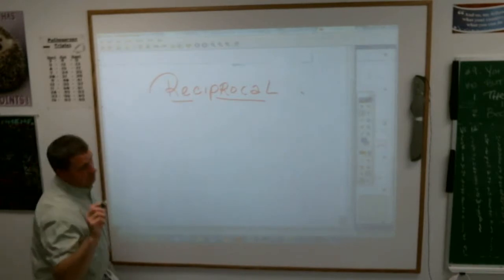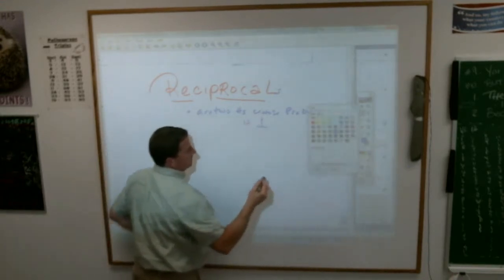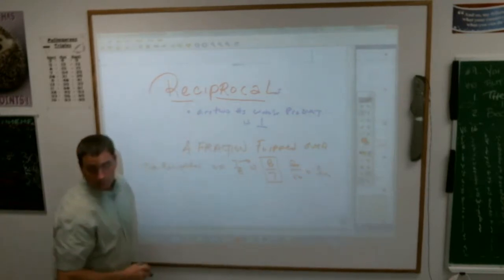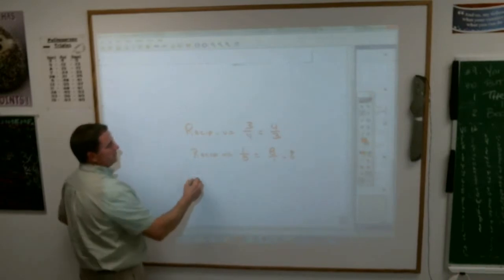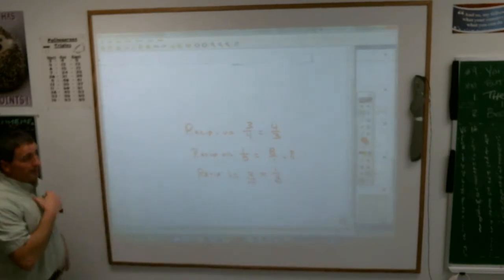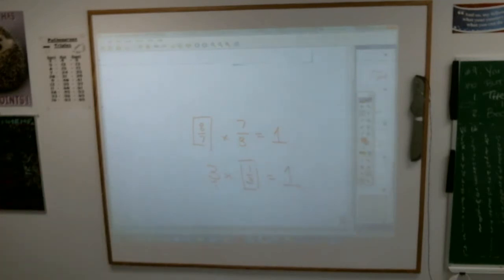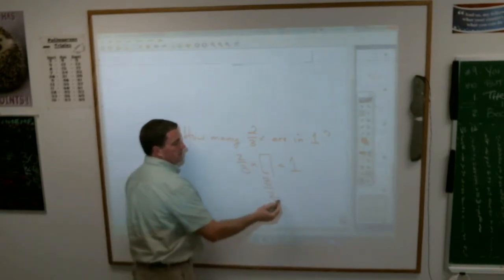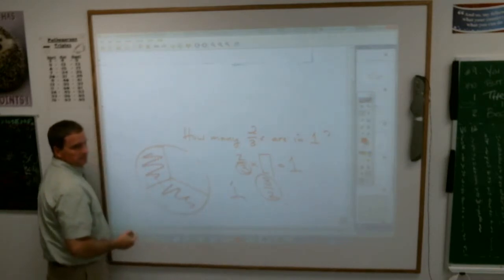6 Reciprocal 30